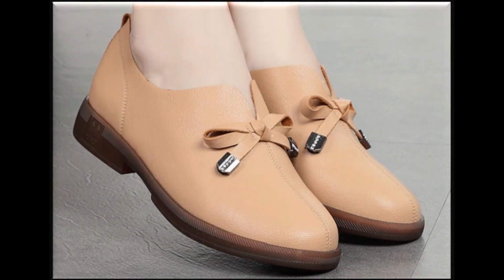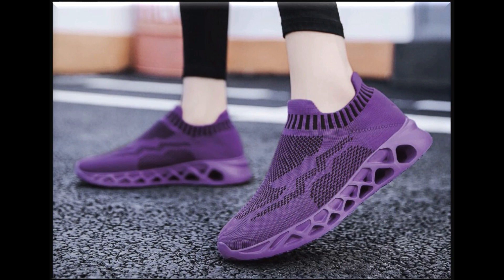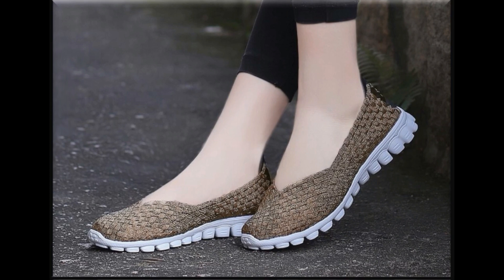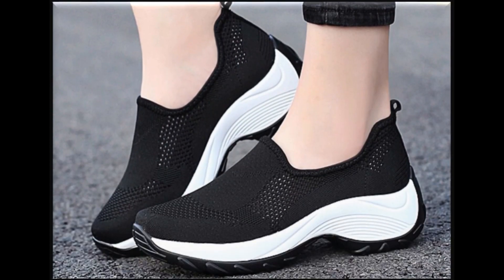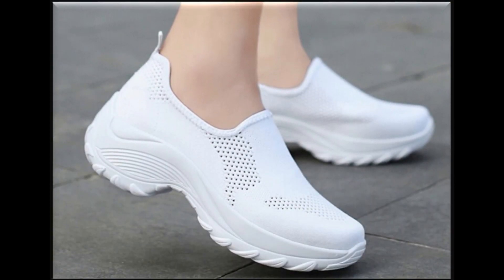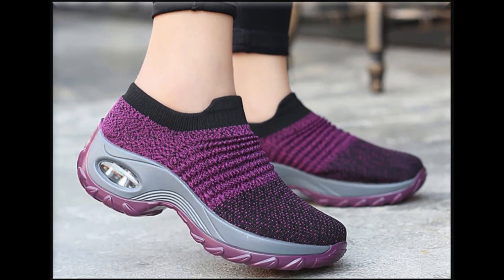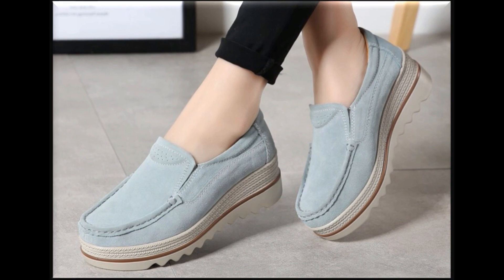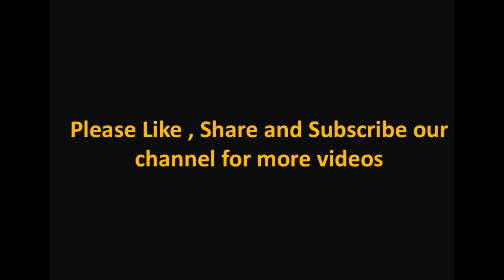TOP QUALITY AND GORGEOUS LATEST DESIGNS OF LADIES FLAT WINTER SHOES COLLECTION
HERE I AM SHARING VERY BEAUTIFUL BEST QUALITY UNIQUE WINTER SHOES NEW DESIGNS COLLECTION FOR WOMEN.ALL SHOES ARE BRANDED AND AVAILABLE